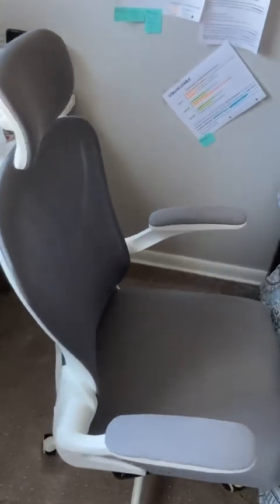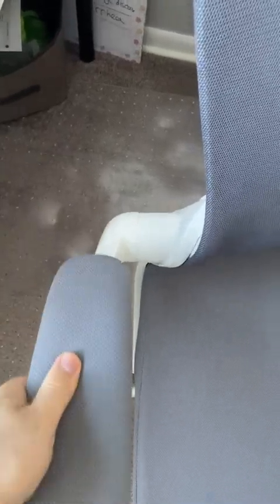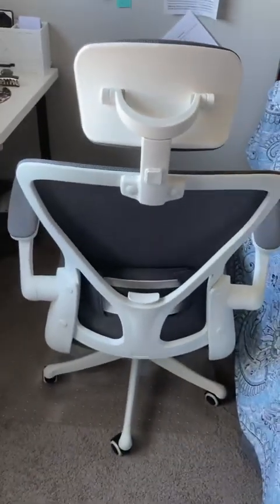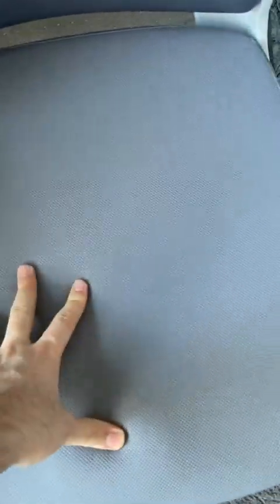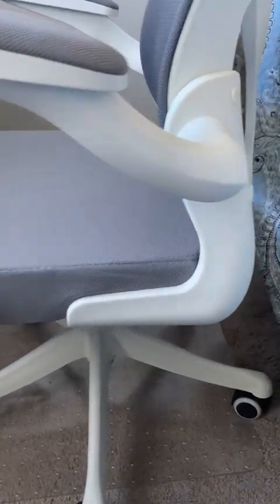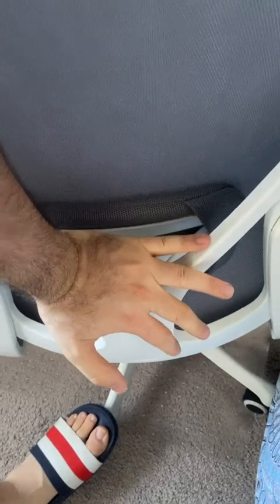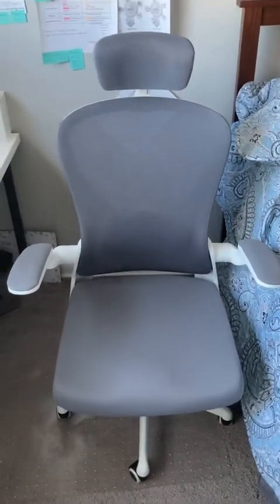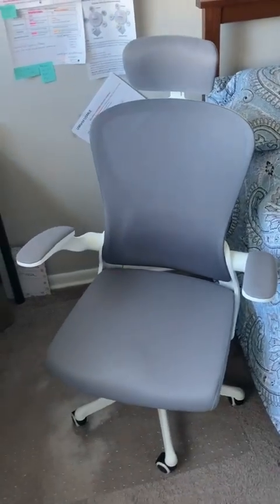SICHY AGE Office Chair Ergonomic Office Chair Tilt Function Adjustable Headrest Review, Good and bad